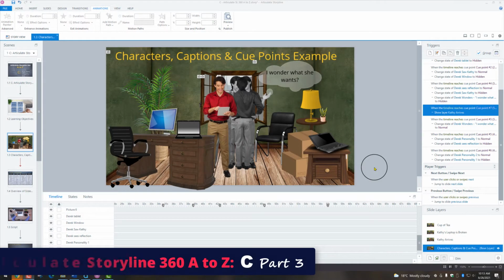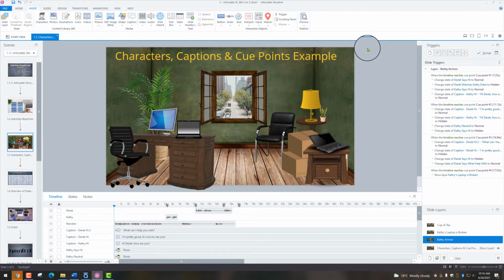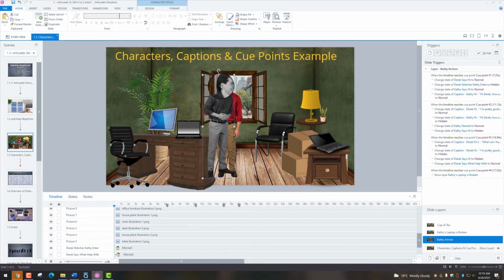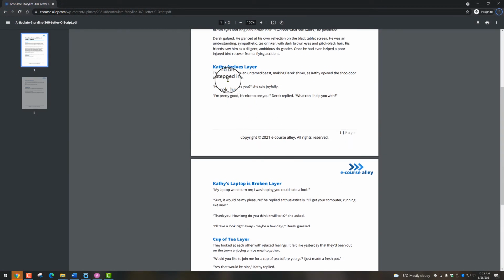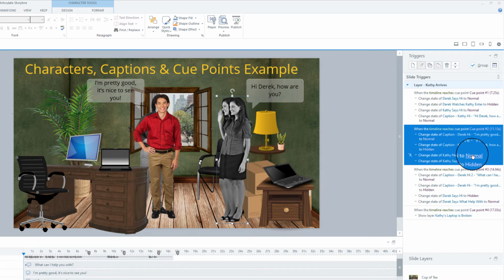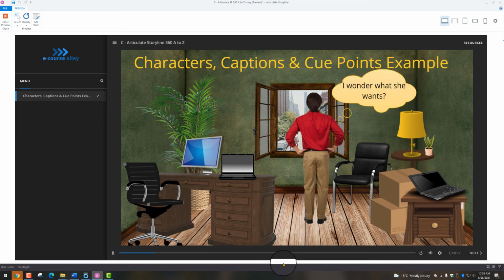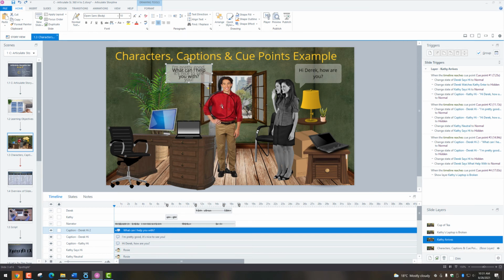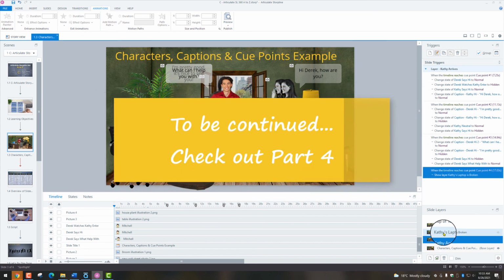How to Learn Articulate Storyline 360 from A to Z – “C” Part 3 – Characters, Captions and Cue Points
Today we will look at the Letter “C” – Characters, Captions and Cue Points for our Articulate Storyline 360 A to Z video series. We will also look at Converting Text to Speech as well as Closed Captioning which we already looked at in the Letter A videos.

This video is Part 3 of 5 showcasing concepts in Articulate Storyline 360 starting with the letter C. We will upload the other videos in this series shortly, so be sure to subscribe so you will be notified.

Here is the Script for the Letter C example to help you follow along with the training

We are also building a “Training hub for course creators” on our NEW website.